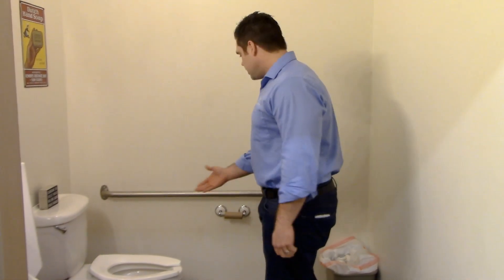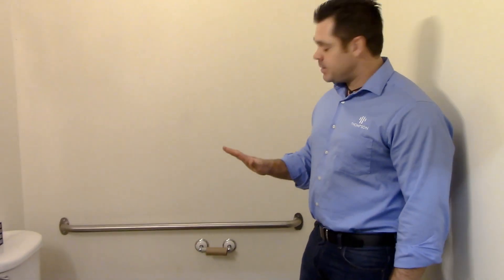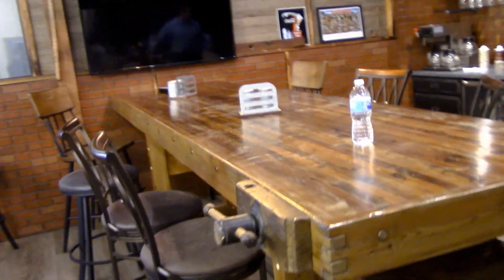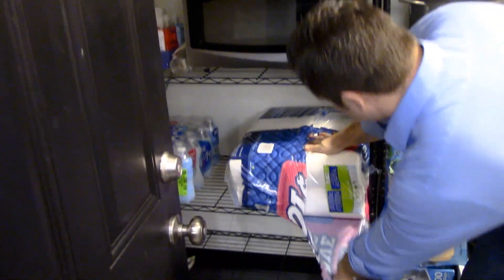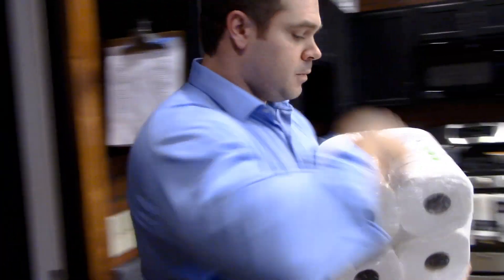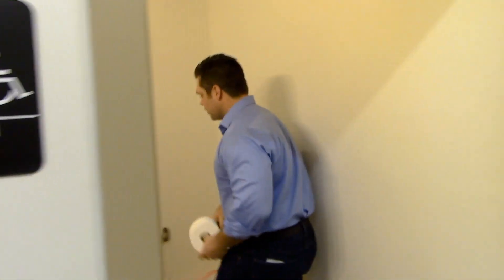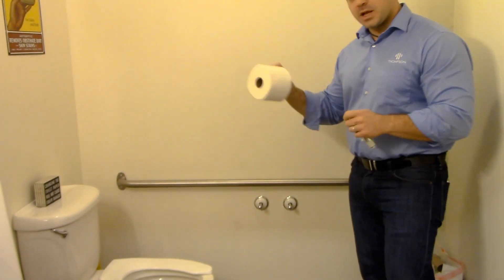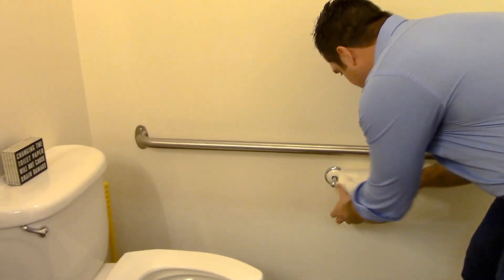Manic Monday!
Welcome to Manic Monday! Does your toilet paper seem to go missing and all that is left behind is a cardboard roll? Today we had some fun in the office and brought awareness to this epidemic.